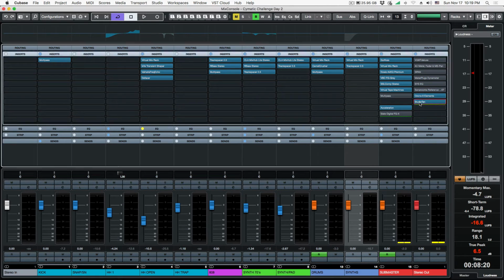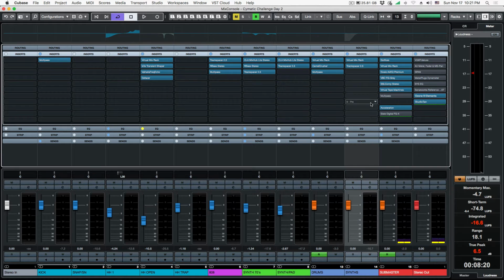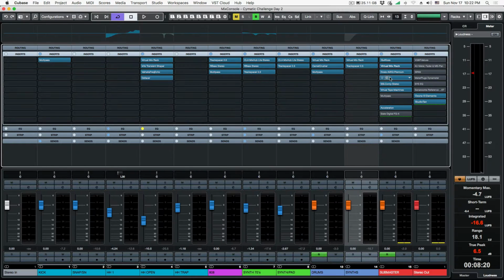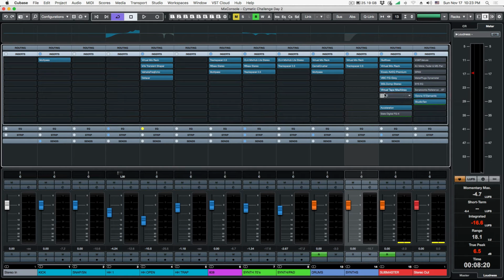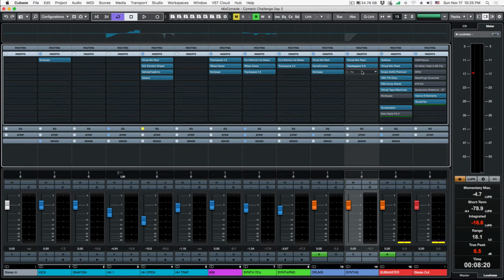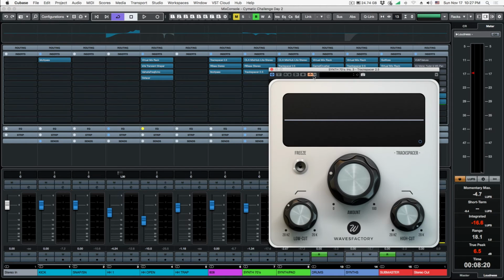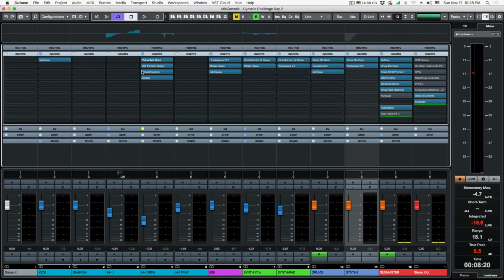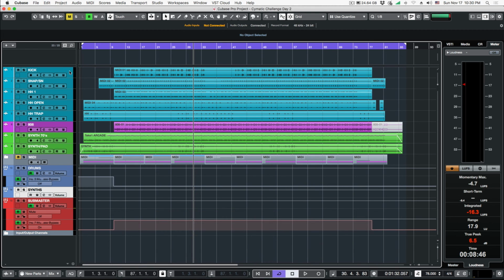Cymatics Producer's Challenge - Day 2 (Part 2)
This is a 7-day producer's challenge that will help you become a better producer. On this tutorial (part 2) we are covering the mix on the beat we made using no more than 5 drum samples, 2 instruments/synth sounds, and bass on (part 1) Follow along and do your own mix.

Learn 4 Ways to Make Music Producers Love You Plus our 7-Steps Guide on how to prepare for a professional recording session